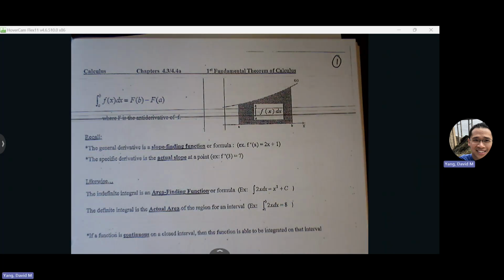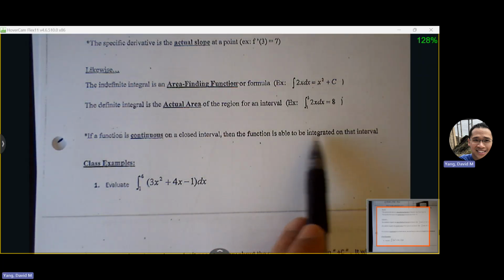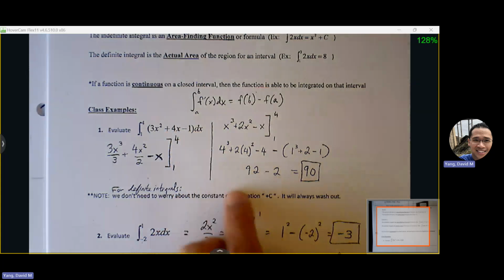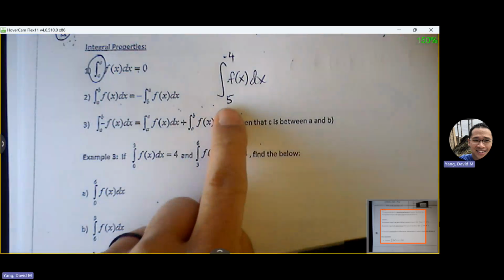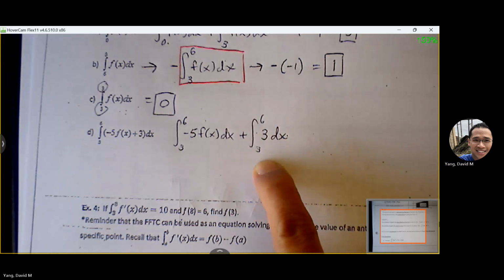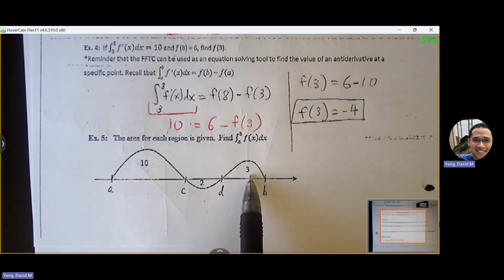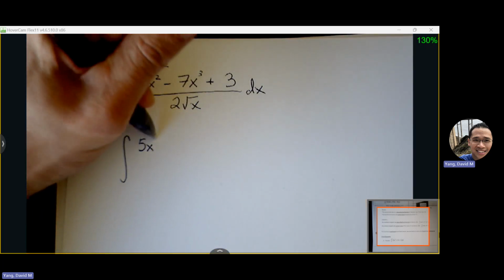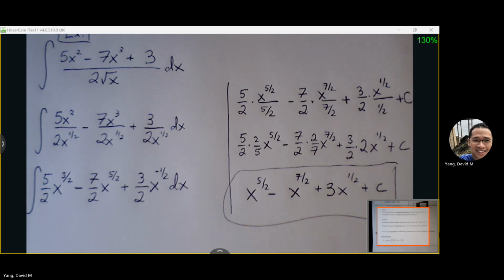AB Calc 4.3 and 4.4a First Fundamental Theorem of Calculus FFTC